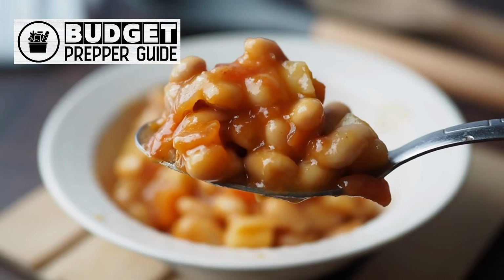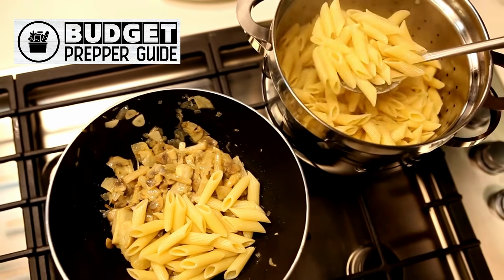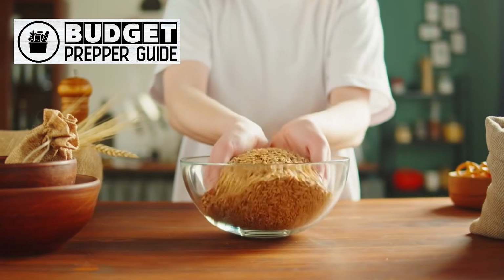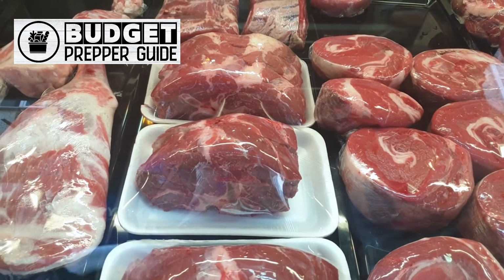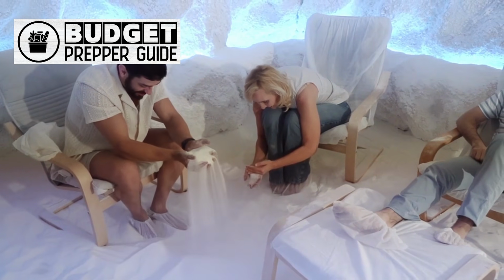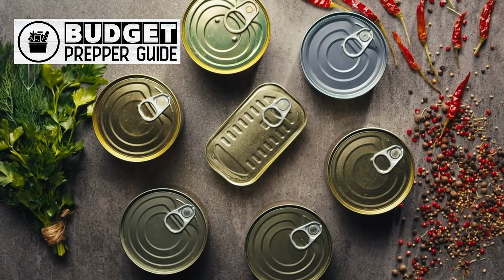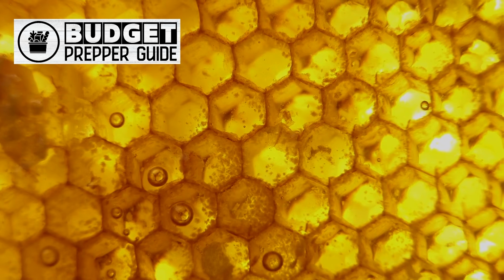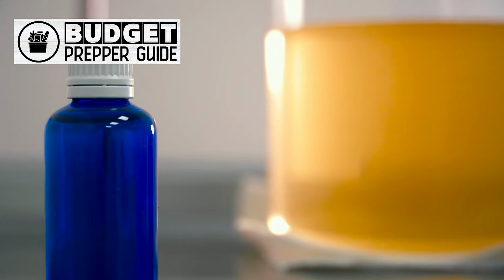15 Survival Essential Items to Stock Up on Before an Economic Crash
15 Survival Essential Items to Stock Up on Before an Economic Crash

What if I told you that experts are warning another Great Depression might already be in motion — and most people are totally unprepared?

In times of rising inflation, empty shelves, and job uncertainty, the question isn’t if you should prepare — it’s what you should stock up on now to stay safe, fed, and stress-free later.
In this video, we reveal the 15 essential items you need in your pantry before a potential economic crash hits. These aren’t random guesses — they’re time-tested, budget-friendly, long-lasting staples that real foodies, preppers, and smart shoppers swear by.
From canned beans and rice to spices that save meals from boredom , and even water purification tablets that could save your life — we break down each item with practical tips, storage advice, and why each one deserves a spot in your home.
You’ll discover:
The pantry staple that never expires 🍯
The surprising use of dried mushrooms you’ve never heard of 🍄
Why salt and sugar are more than just flavor boosters 🧂
And how bouillon cubes can stretch every meal further than you think 🥣
Whether you're preparing for peace of mind or just trying to stretch your grocery budget during tough times, this list is your ultimate guide to surviving — and thriving — through financial uncertainty.

🔔 Don’t forget to LIKE this video if you found these tips helpful , COMMENT below with what you’re already storing or what surprised you most, and SUBSCRIBE for more must-watch prep tips, recession-proof recipes, and survival hacks that actually work!